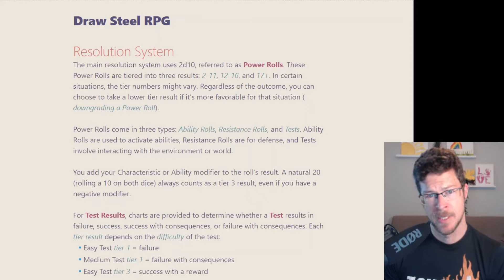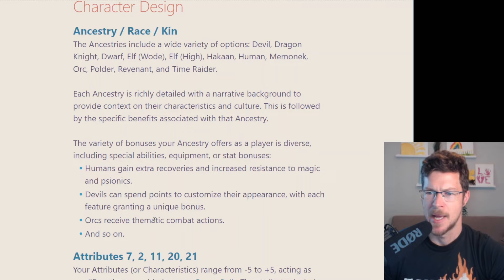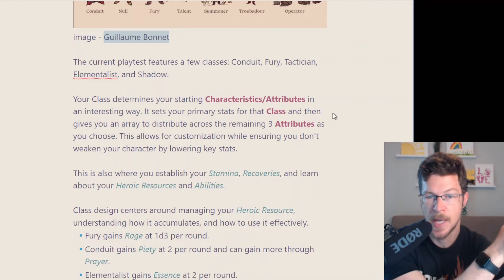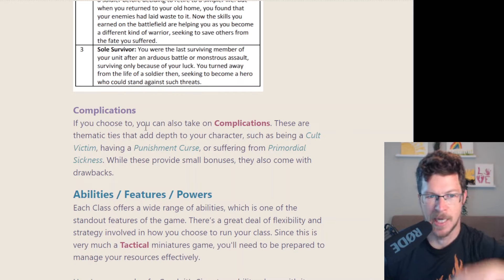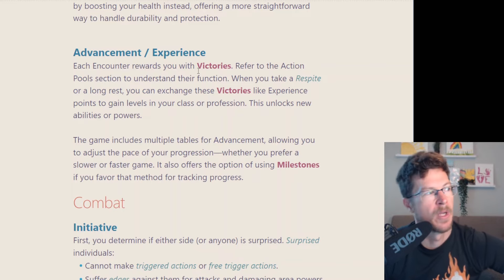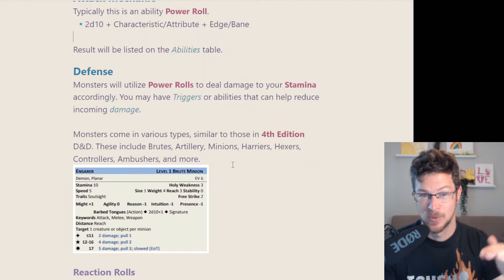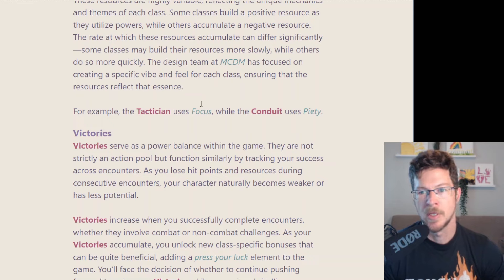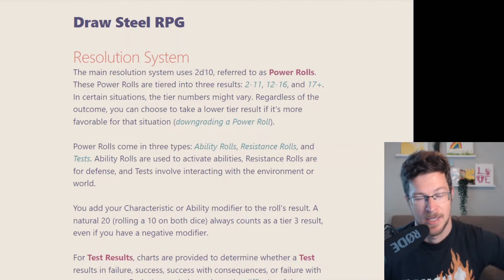Draw Steel - Let's look at the Mechanics!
Welcome!  My name is Jface and I'm a TTRPG & Board Game enthusiast.  I'm in the midst of creating my own game, and as I go through the process i'm exploring what makes other games work so well.  We are analyzing mechanics, and the math behind it as well as the general feel.  If you are also building a game then come along for the ride!

What am I also doing?